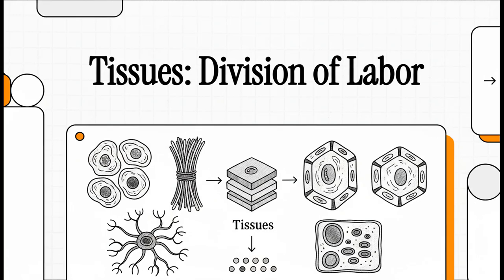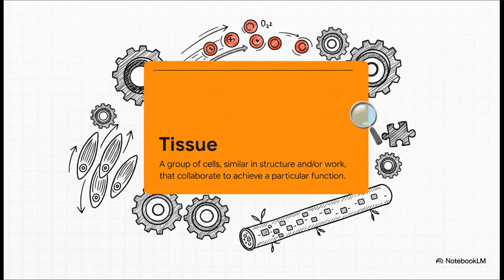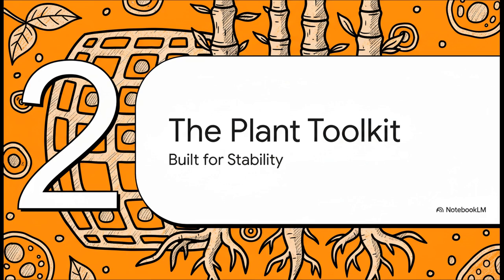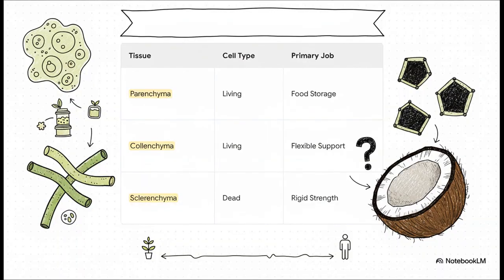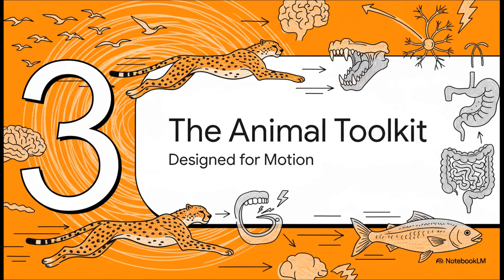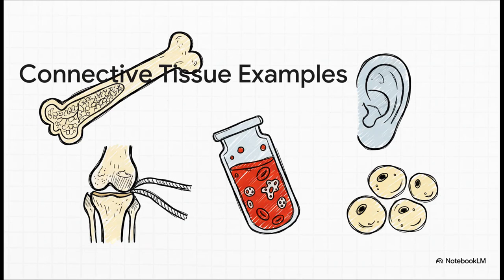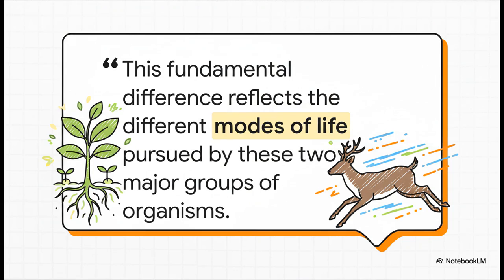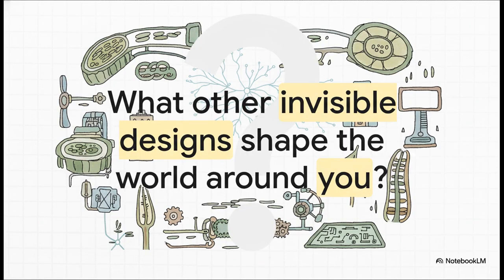Tissues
9th ncert
short